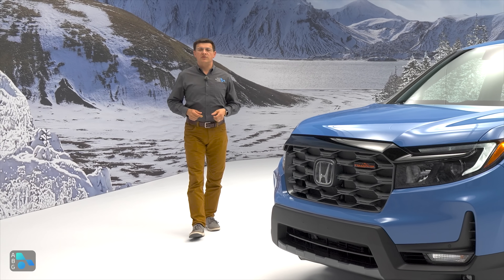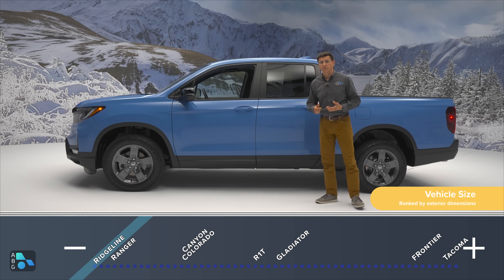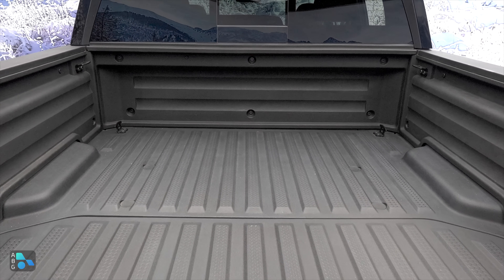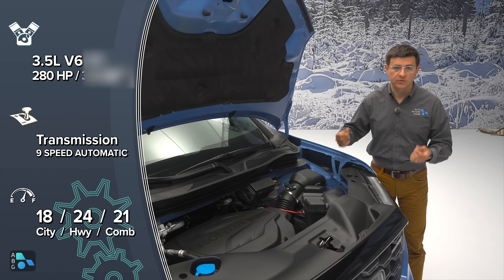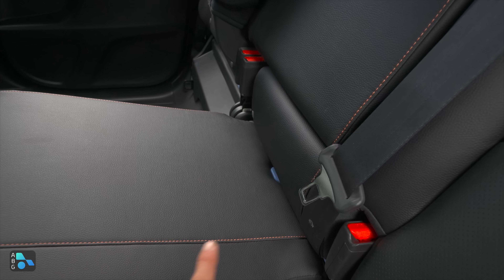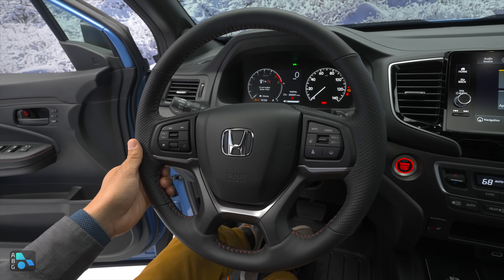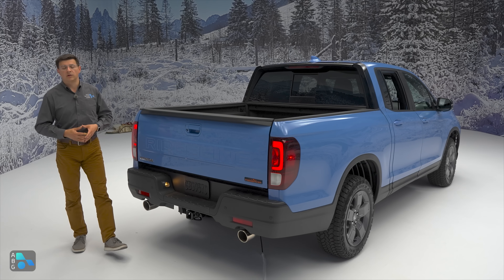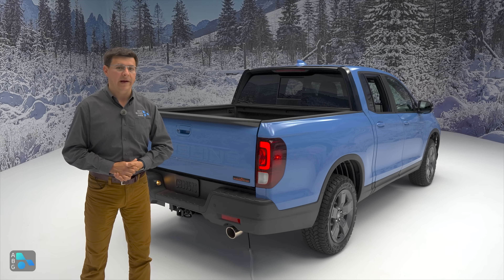The 2024 Honda Ridgeline Is A Mild Refresh, Not A Redesign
If you're waiting for a redesigned Honda Ridgeline, well... keep waiting. Honda just announced the 2024 Ridgeline and Ridgeline Trailsport and it's a fairly modest refresh their pragmatic pickup. The new Trailsport is the biggest news, it gets a revised suspension with spring rates and dampers adjusted for off-road duty, 18-inch wheels and all-terrain tires and extra underbody protection. It of course gets the exclusive Trailsport blue paint job (optional) as well.

Aside from that the 2024 model year is a refinement of frankly the most pragmatic pickup in America, and yes that includes the excellent Maverick. Based on the last generation Pilot, the Ridgeline is powered by one of the few non-turbo V6s in this segment. Colorado, Canyon, Tacoma and Ranger have all gone turbo-four only. On the downside, the controversial ZF 9-speed automatic is still the only transmission offered, many of us had hoped Honda would swap in their new 10-speed from the new Pilot but that may have to wait for a complete redesign.

Honda's engineers were able to make some minor, but appreciated changes to the interior. All models get a new partial LCD instrument cluster, a 9-inch infotainment LCD with a faster processor, and a redesigned center console with more usable storage, bigger cup holders and a better Qi charging pad. On the other hand, this isn't the snazzy new Android based system we see in the new Accord. You guessed it, that'll likely have to wait for the redesign.

Despite the minor tweaks, the Ridgeline is still selling well and that's likely to continue because it's well priced (we don't know 2024 pricing yet mind you), and eminently practical. The in-bed trunk is the only one in the class, the interior is quiet and comfortable, the AWD system is standard and the only system in this segment that offers torque vectoring, the back seat is wide and roomy and there's that V6 under the hood. Really the only complaint I have is that Honda hasn't figured out a way to bump towing capacity to 6,500~7,500 lbs which would make this the mid-size truck to beat in America.

0:00 - Introduction
0:34 - Styling
1:20 - Same size as before
2:39 - Still a great tailgate
3:30 - Engine
4:46 - Interior
8:20 - Conclusion